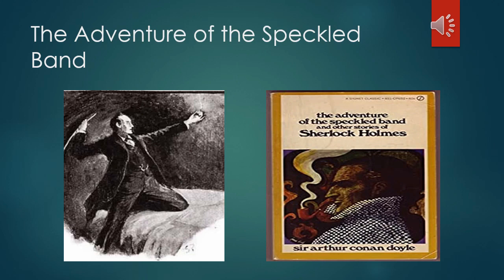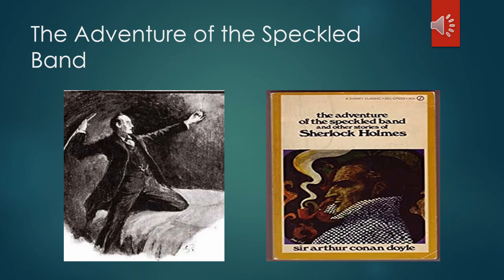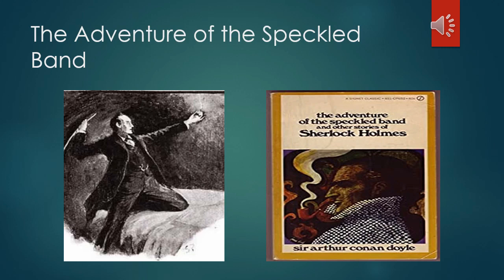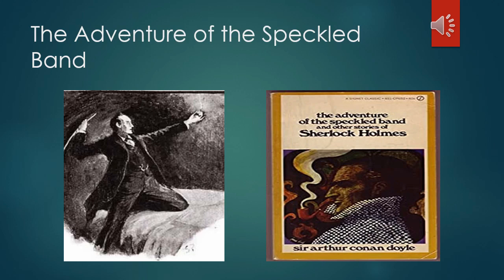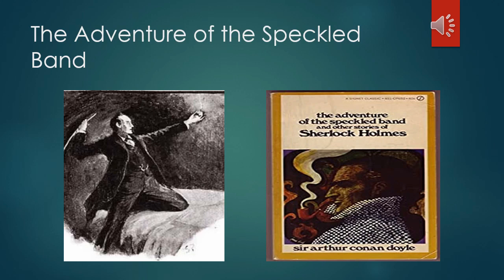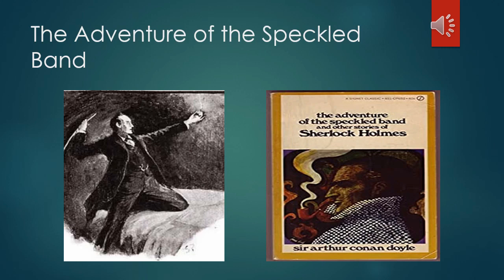The Adventure of the Speckled Band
Sherlock Holmes
Short story by Arthur Conan Doyle
University Undergraduate Lecture Series
American Literature: A Genre Study of Mystery Fiction